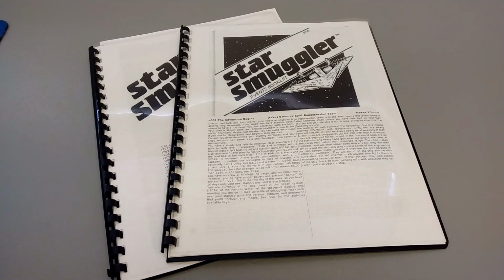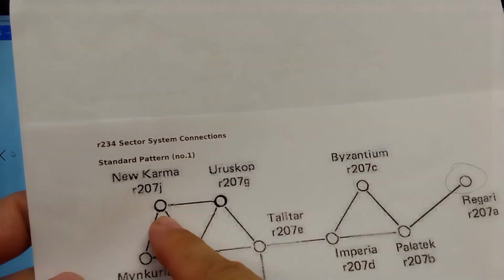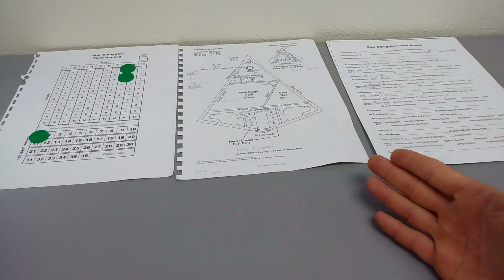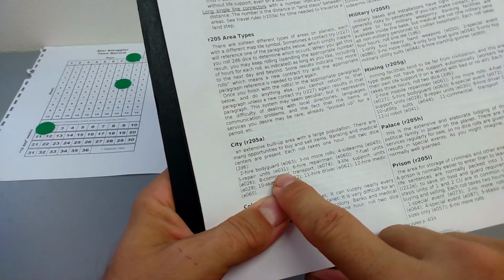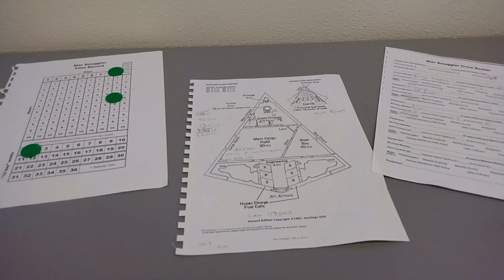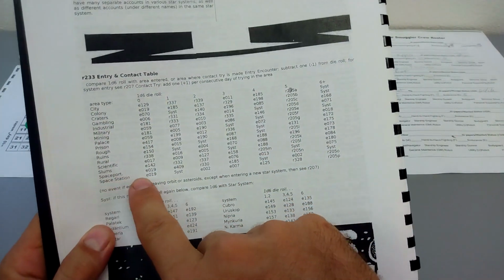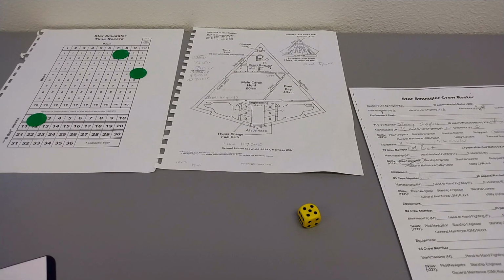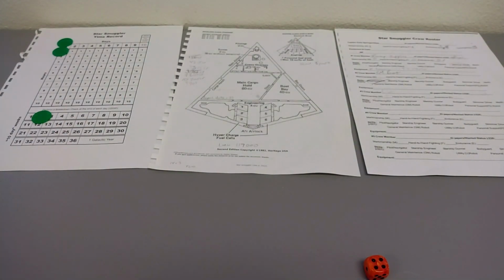More Star Smuggler: Doing It Right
Now that we've got planetary maps, we can start playing this game and exploring the wild probabilities of star trading in earnest.  Still not a full play-through, at least you get a better feeling for how much Dennis Sustare managed to pack into a slim 48-pages!